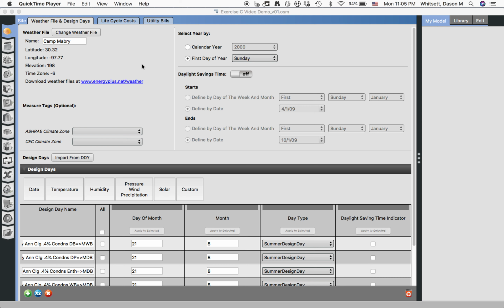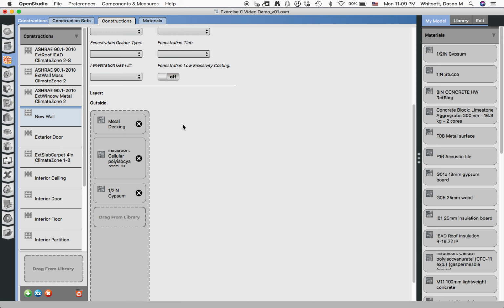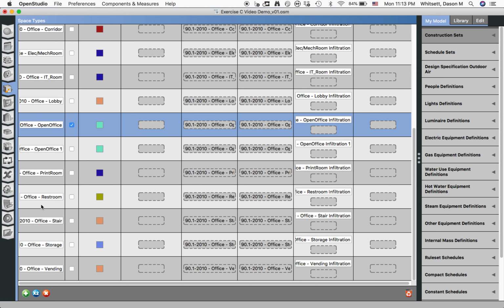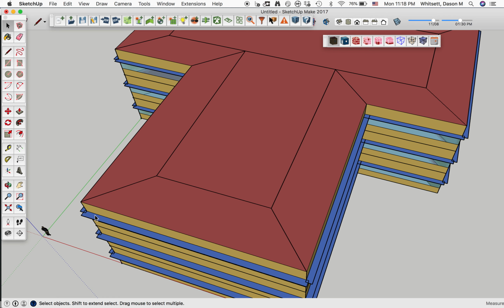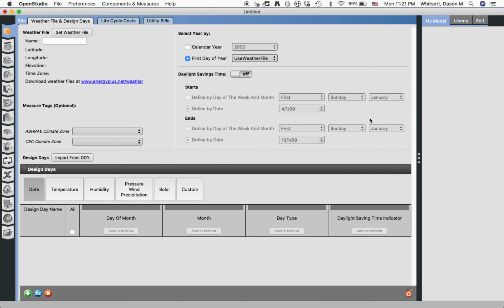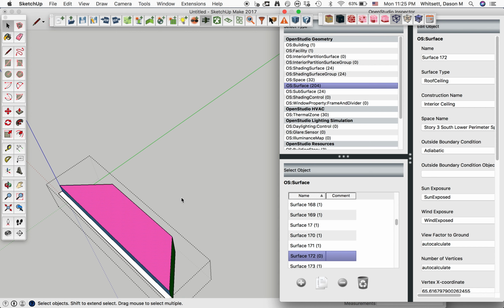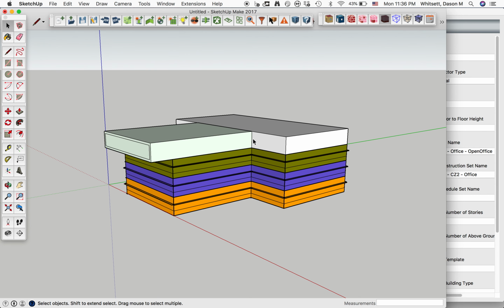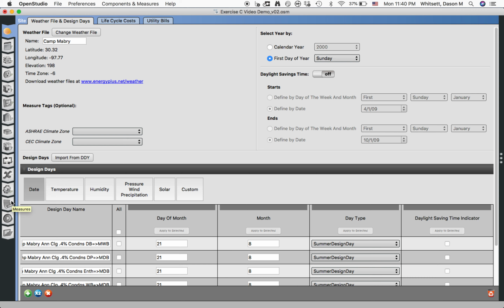EMDP Exercise C OS2 8 20190916